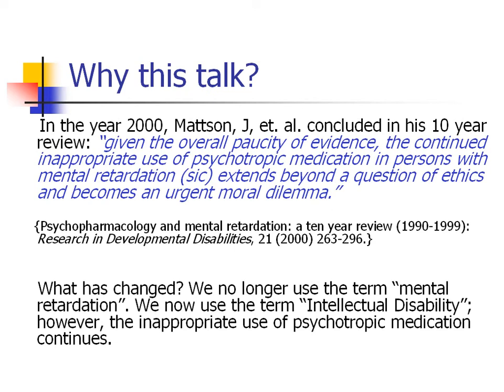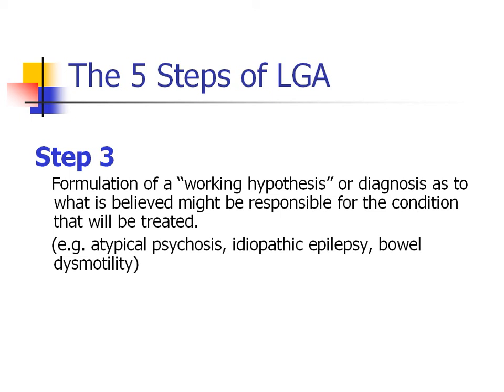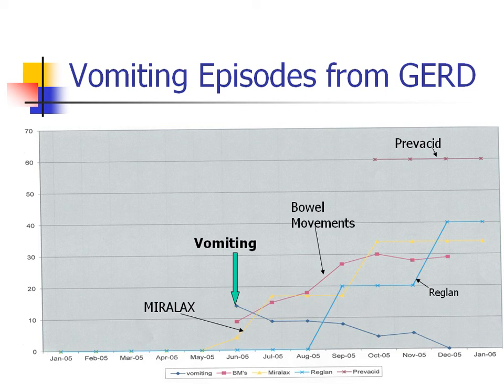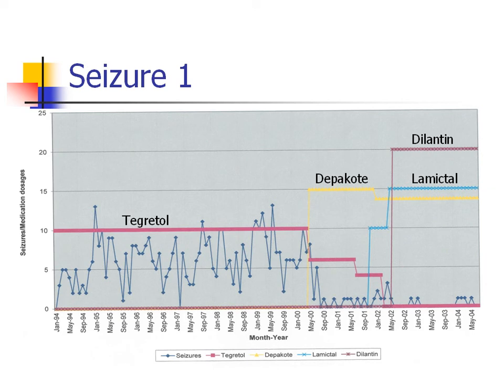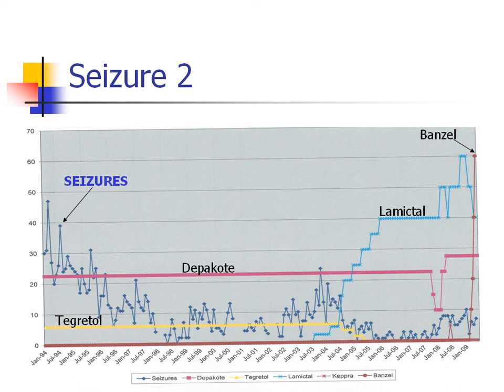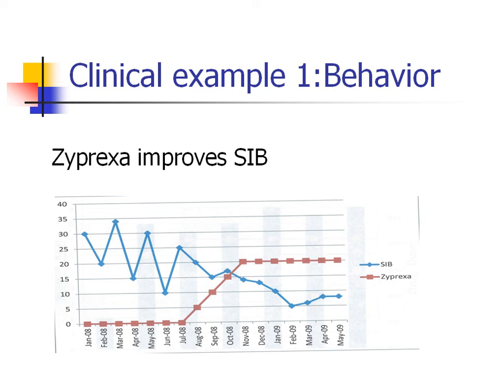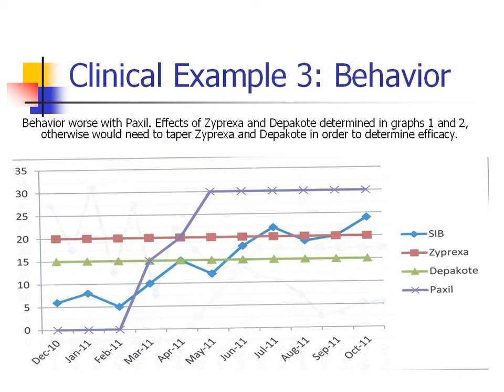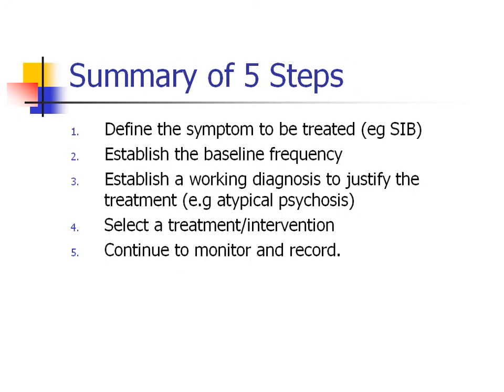Determination of Efficacy of Treatment of Chronic Medical Conditions with LGA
Longitudinal Graphic Analysis (LGA) is a powerful way to determine and document efficacy of treatments for chronic medical conditions frequently encountered in adults with disabilities, especially those with medically complex developmental disabilities (MCDD). The system of LGA can be useful for clinicians as well as administrators who wish to improve quality of health services for all persons with chronic conditions.